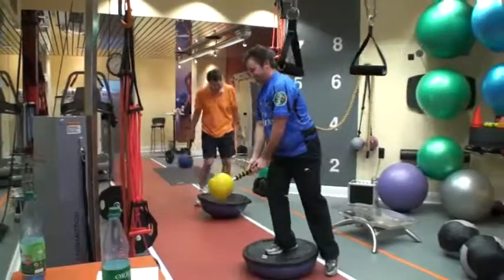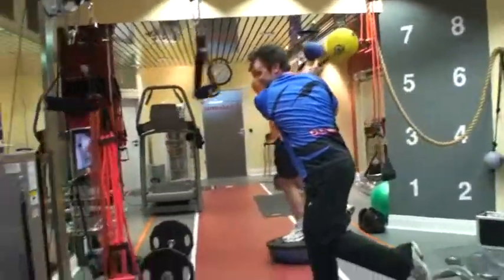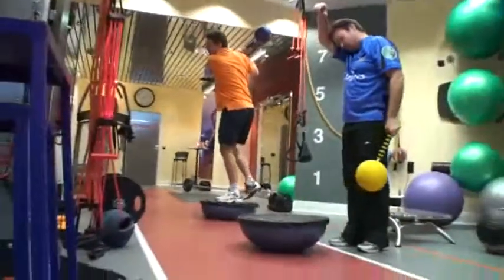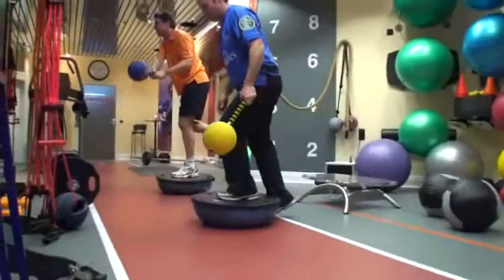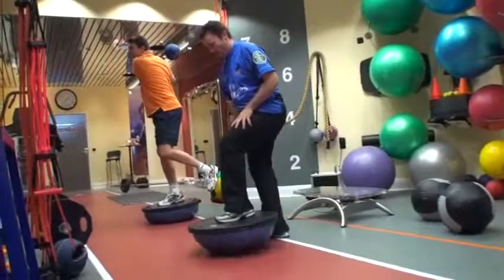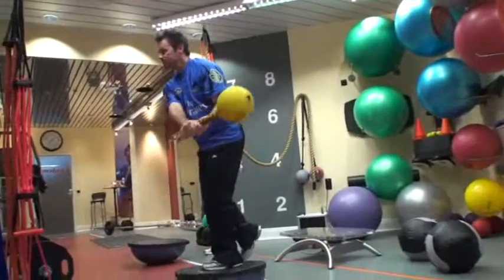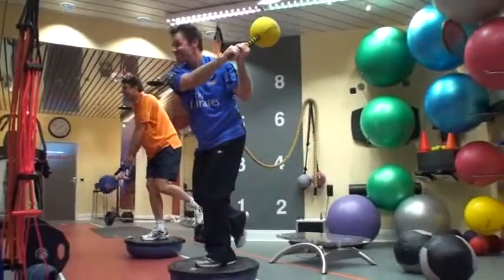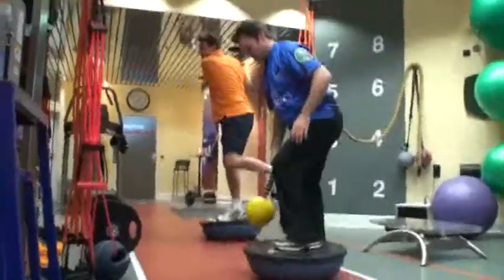Golf Functional Dynamics 20